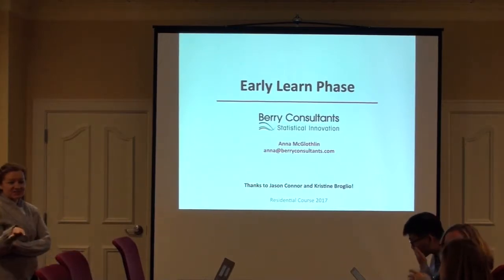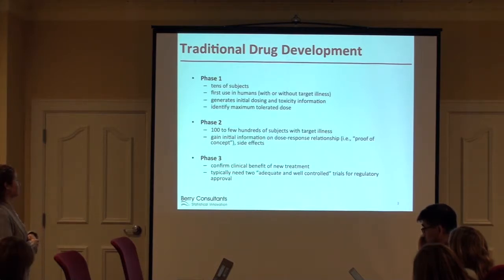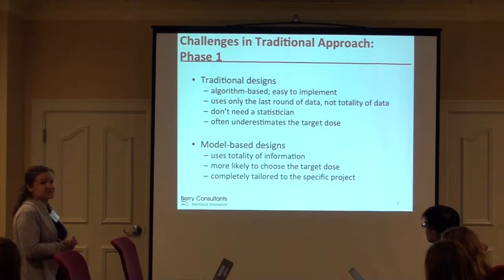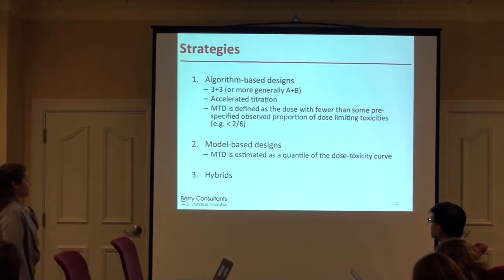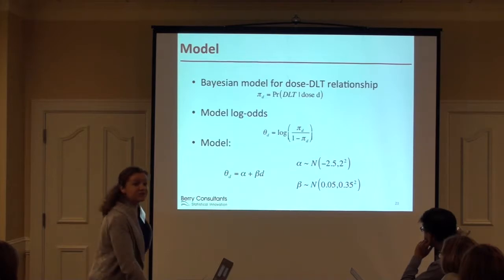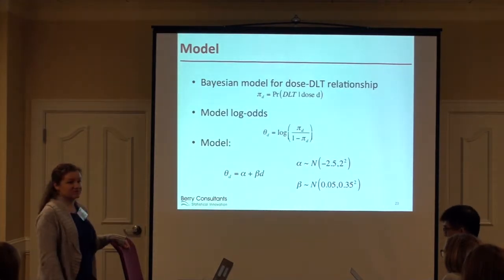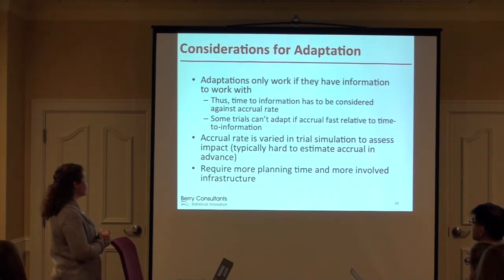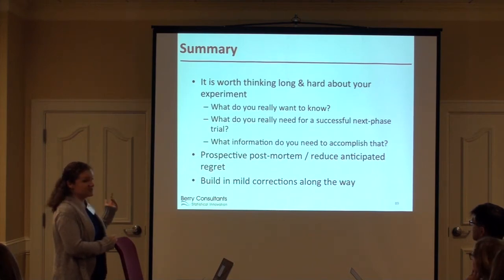CTMC Residential Course 2017: Early Learn Phase, Presented by Anna McGlothlin